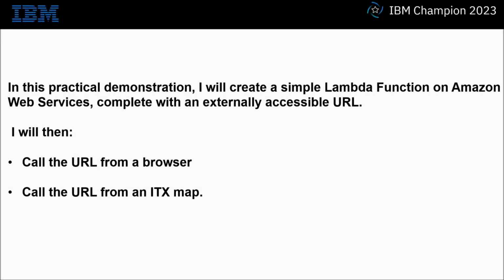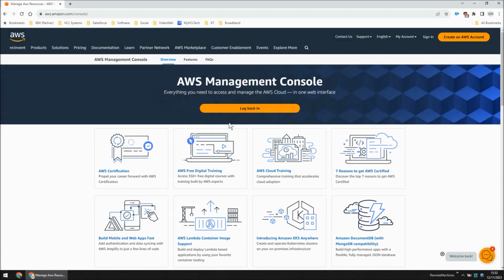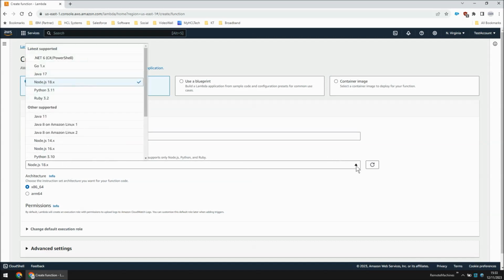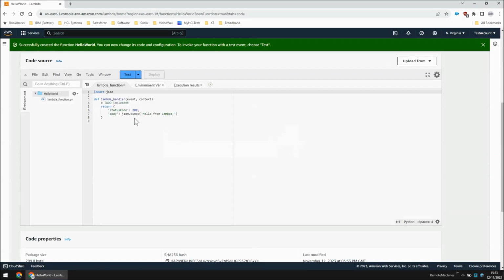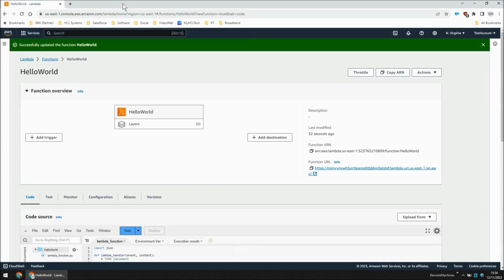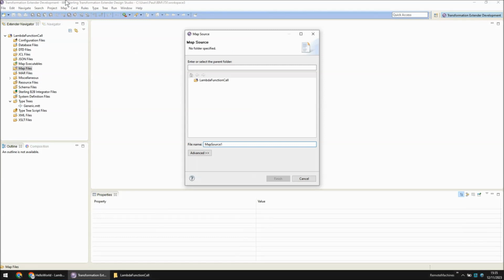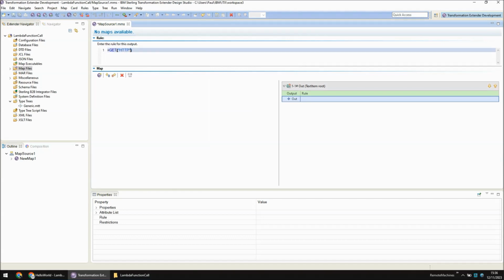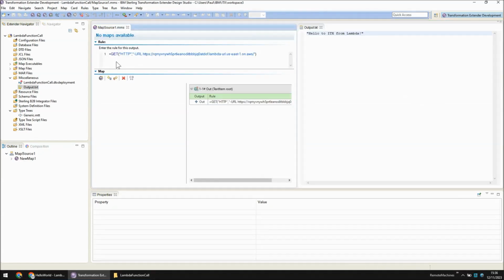Calling an AWS Lambda Function from ITX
In this practical demonstration, I will create a simple Lambda Function on Amazon Web Services, complete with an externally accessible URL.

 I will then:

 - Call the URL from a browser
 - Call the URL from an ITX map.